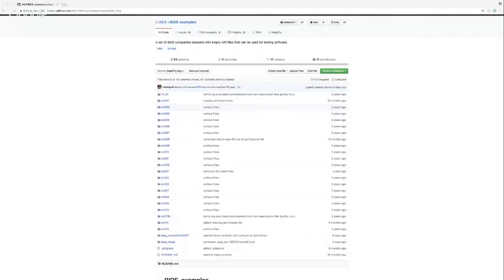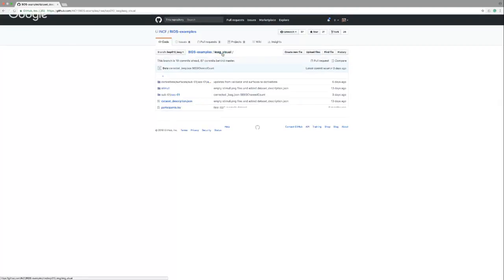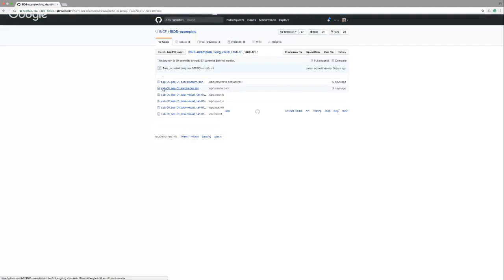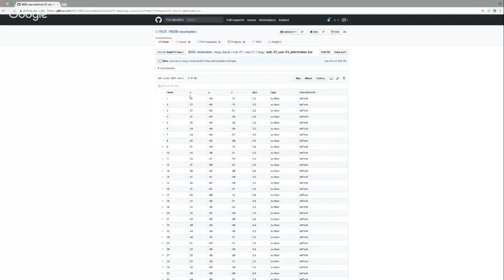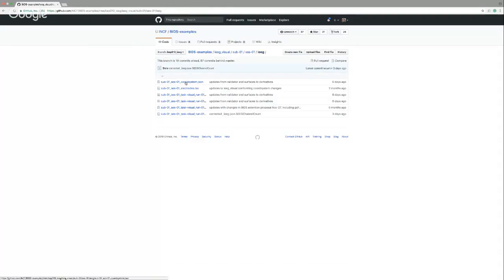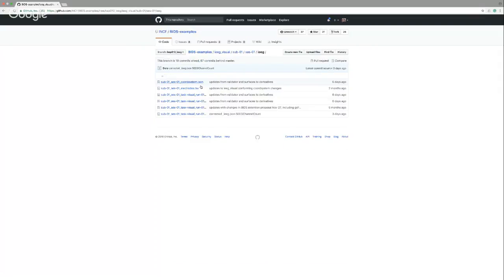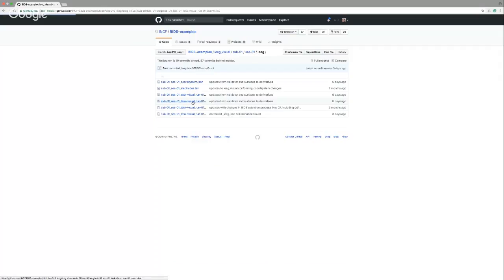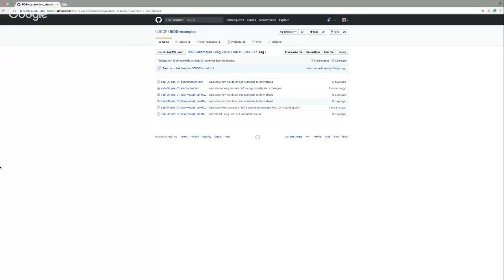April Open Science Demo Call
A monthly hangout showing off some of the fantastic projects built by members of the OHBM Open Science community.

This month we'll be speaking to Dora Hermes about the iEEG BIDS extension, Christine Guo and Tammy Vanderwal about their open science naturalistic viewing competition, and Ariel Rokem about SciPy.

To learn more about the these Demo Calls, check out our GitHub repository